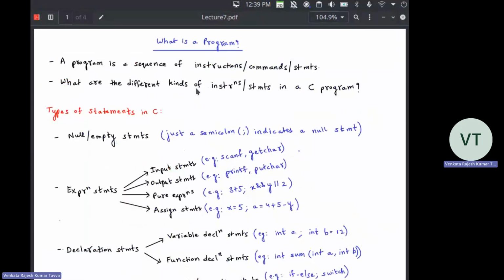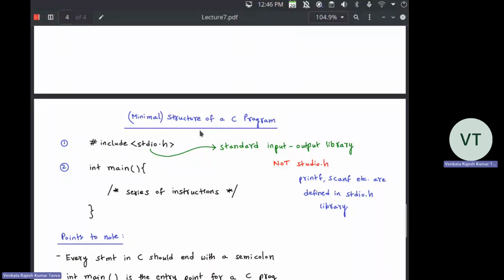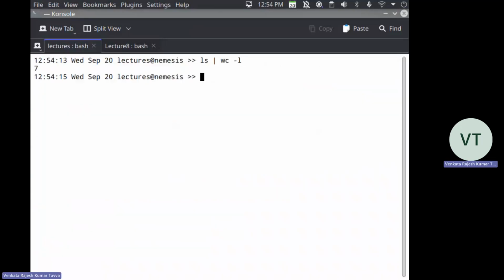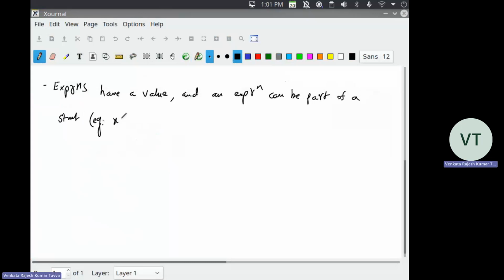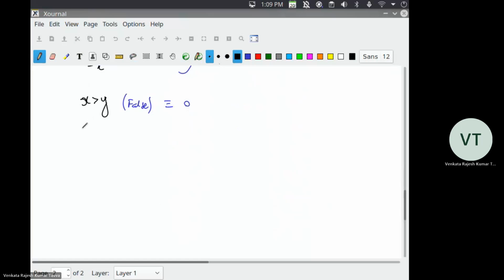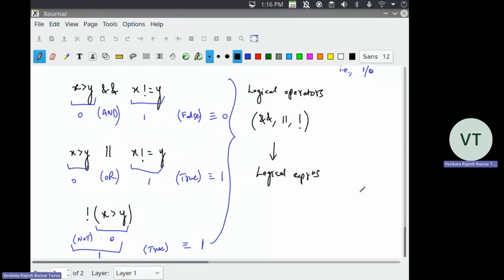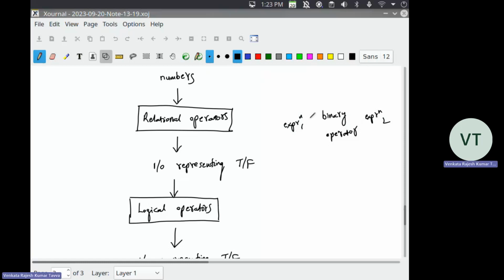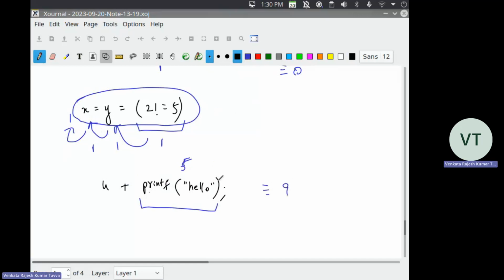Lecture 8 (Relational and Logical Operators)